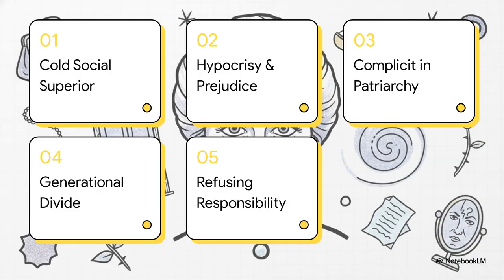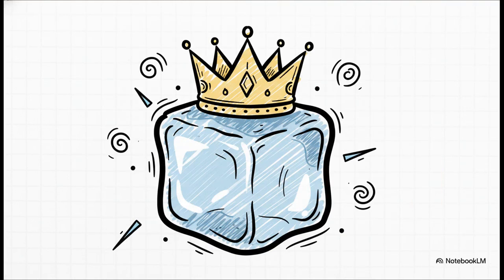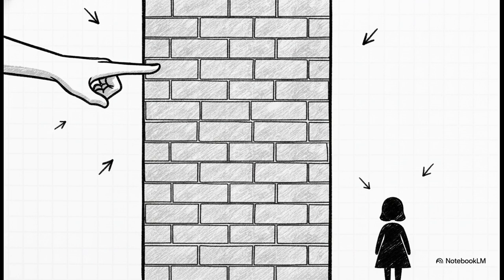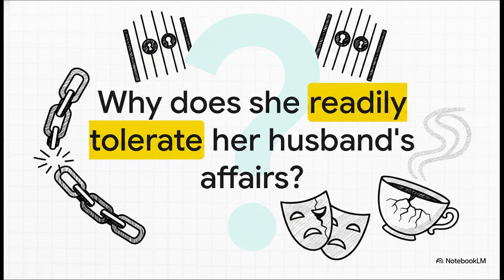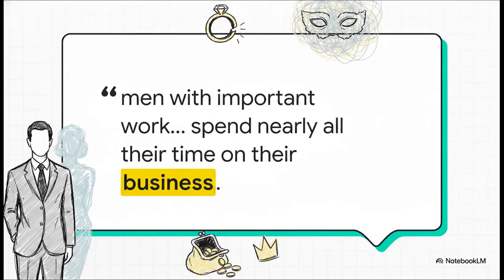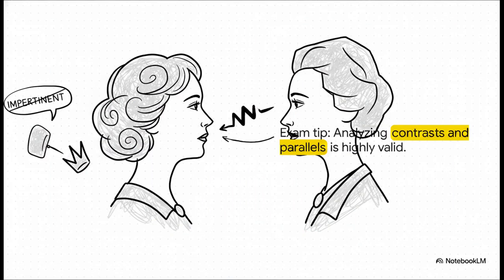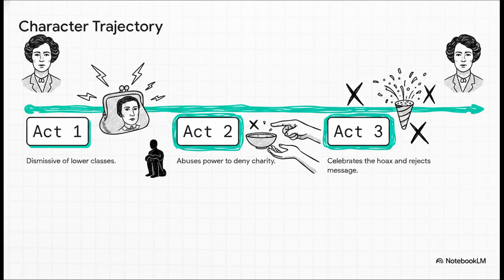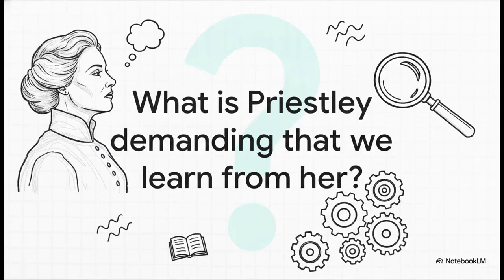Sybil Birling analysis...what part did she play??? GCSE English 'An Inspector Calls'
"What happens when pride becomes more important than compassion? Sybil Birling's choices answer that question—and they have devastating consequences."